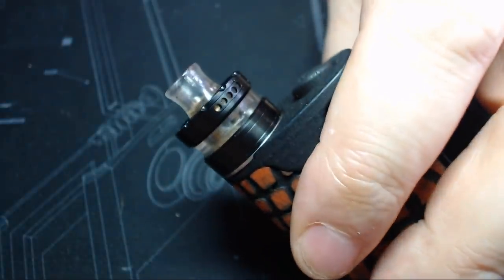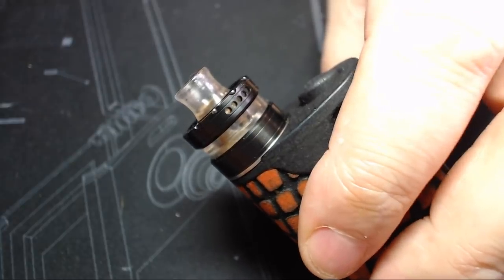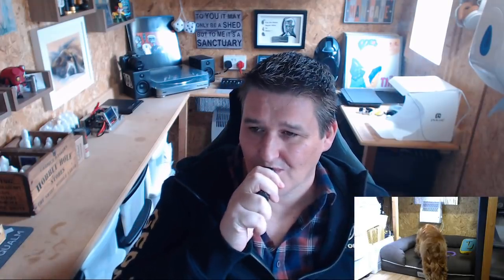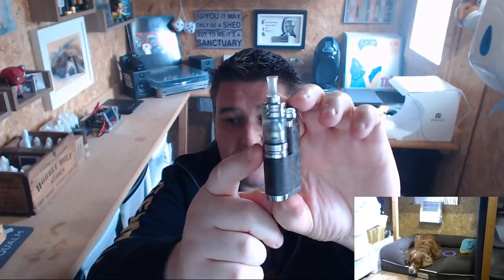Vlog - May I have ten thousand marbles, please?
Links:

Email - todd@toddsreviews
Equipment I use:

Panasonic  HC-V720
A Shed